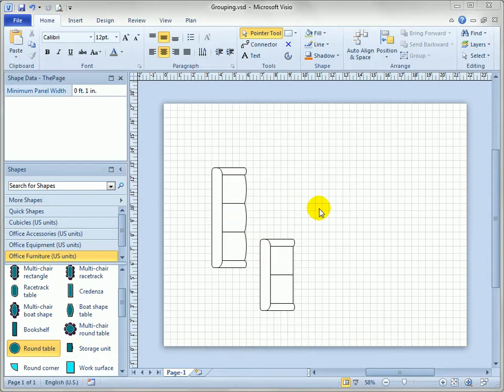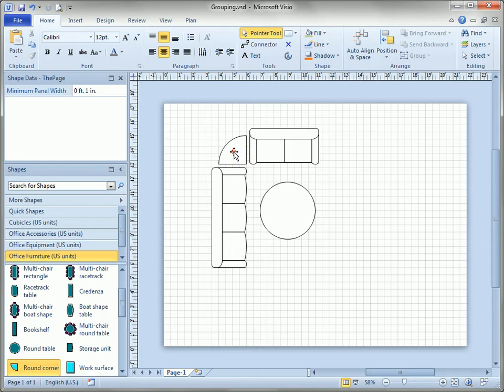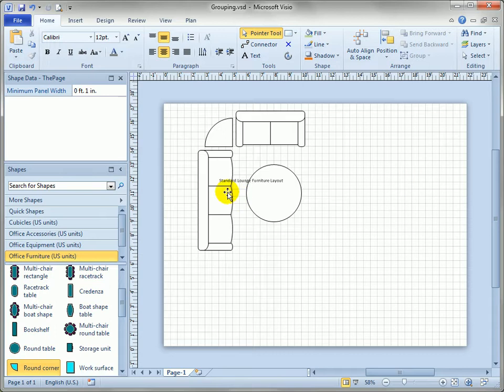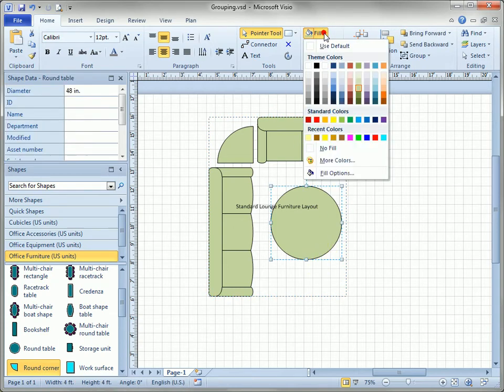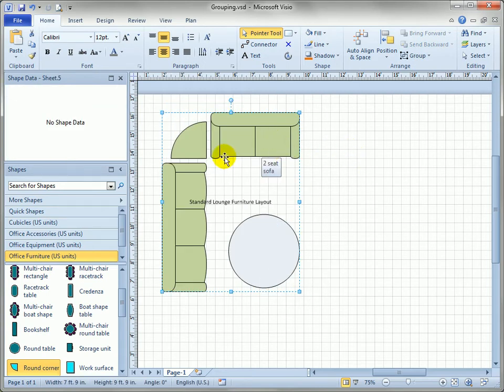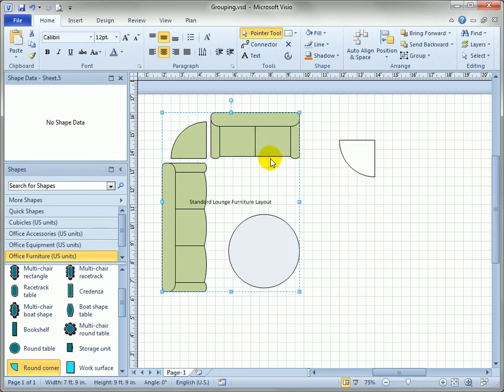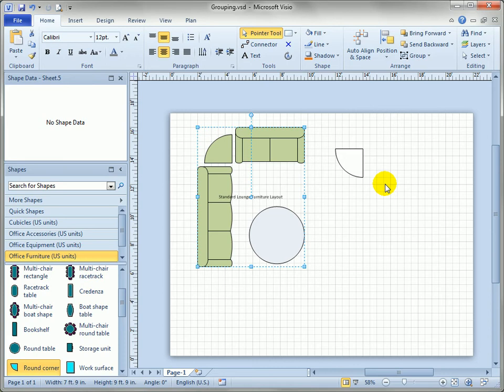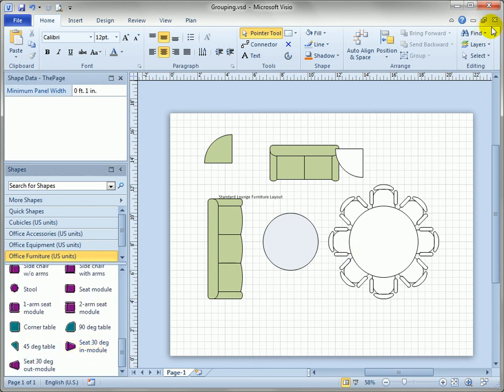3.2 Creating Grouped Visio Shapes